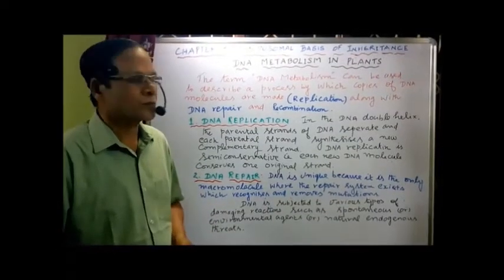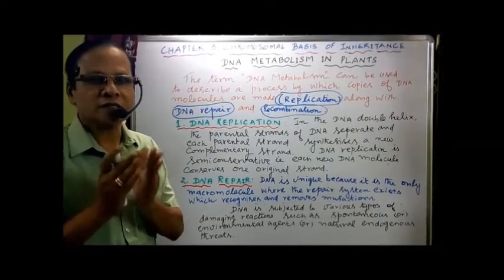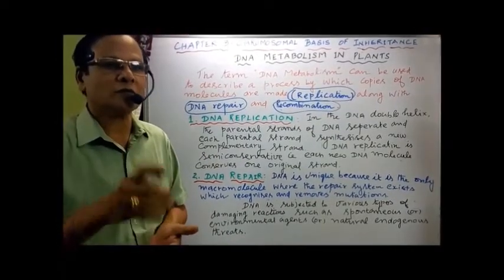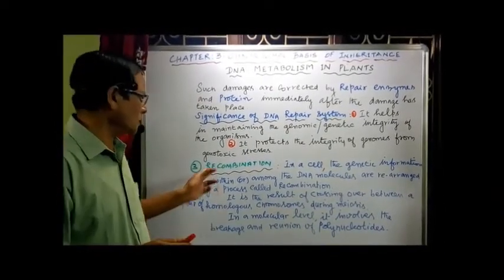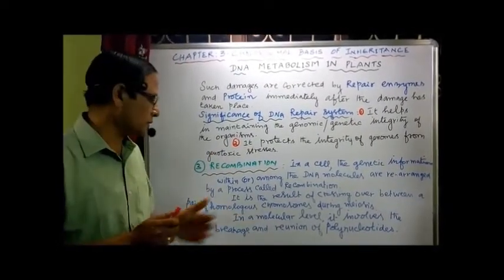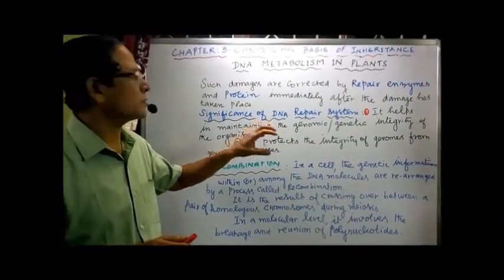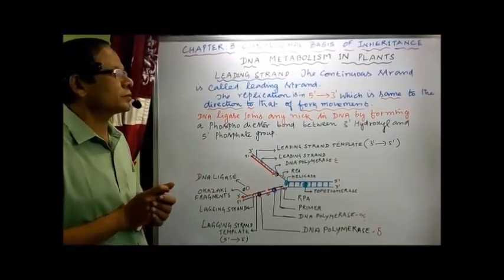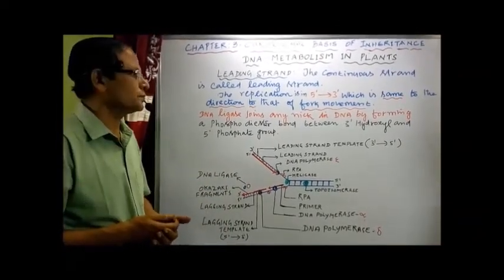XII Botany Chapter 3 Chromosomal basis of inheritance DNA metabolism in plants Video 16